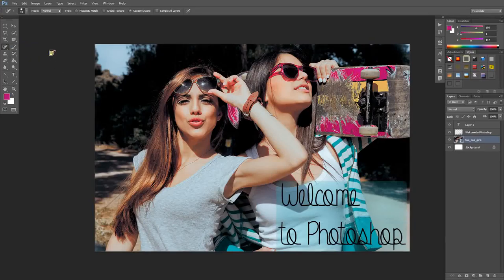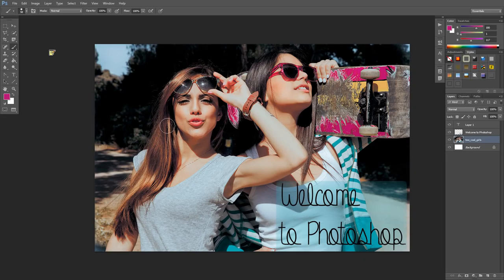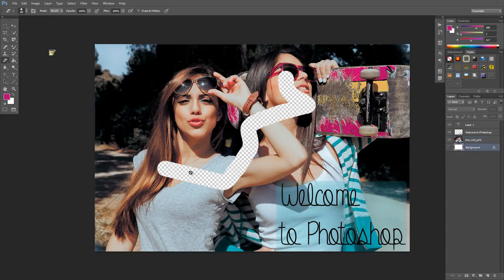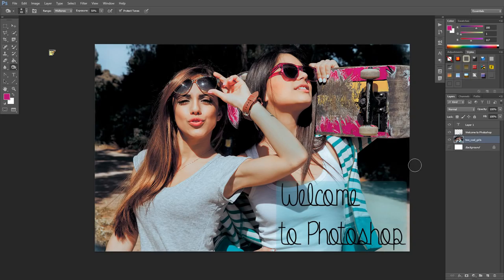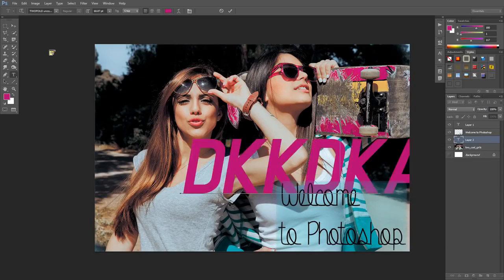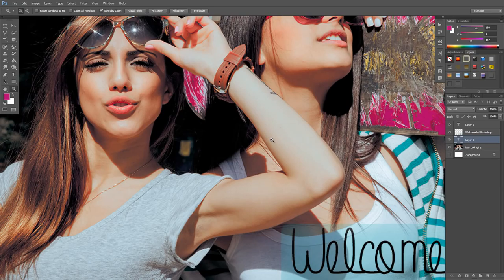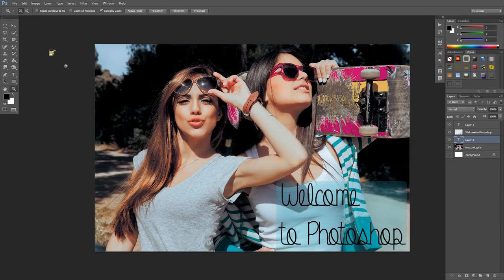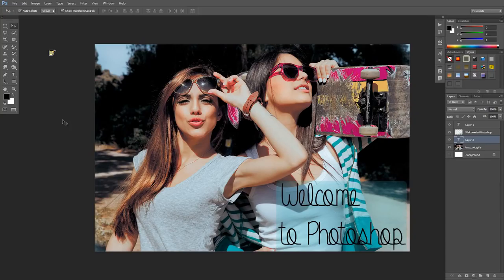Photoshop CS6 Tutorial 6 More about Tools